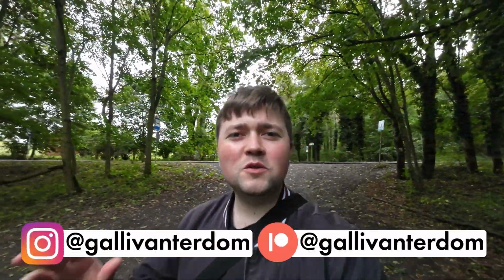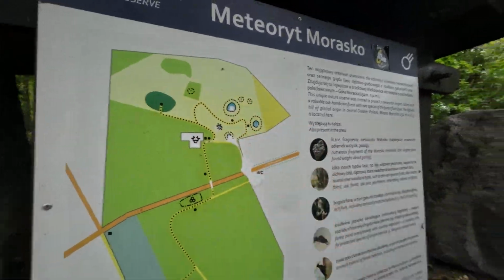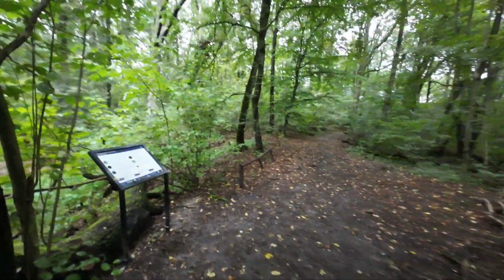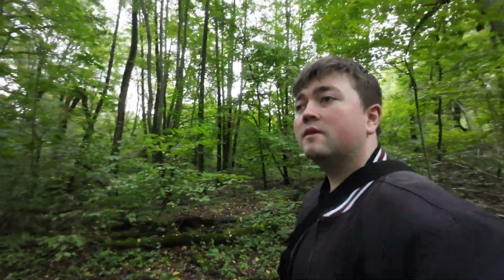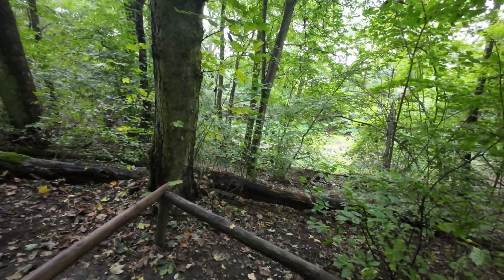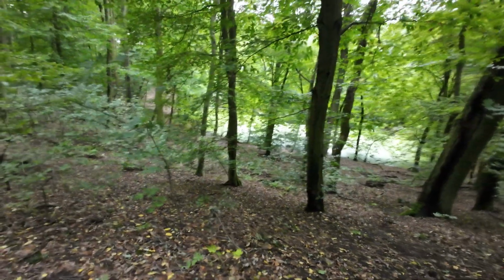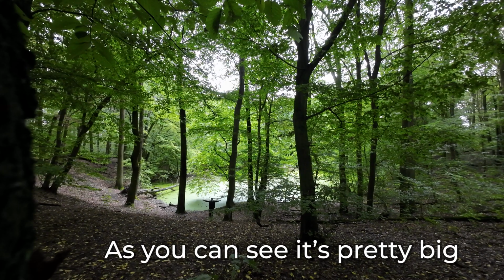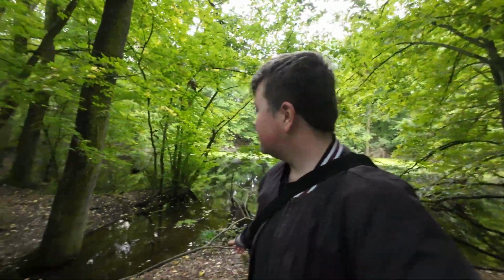Visiting a Giant Meteor Impact Crater Poland 🇵🇱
Join me on an adventure to the Morasko Meteorite Nature Reserve in Poland, where I explore the site of a giant meteor impact that shaped the landscape thousands of years ago.  We'll take a walk around the craters, discuss the history of the site, and marvel at the power of nature.